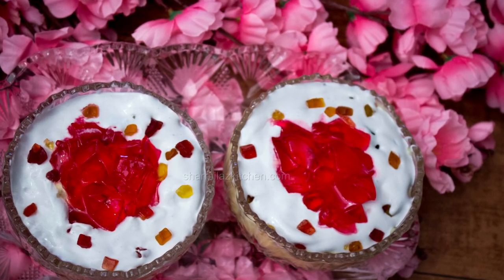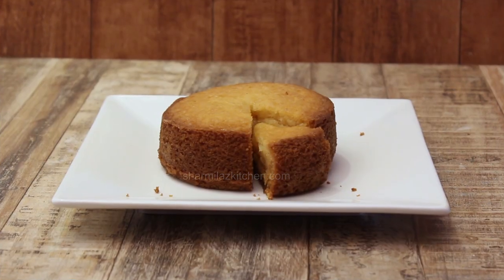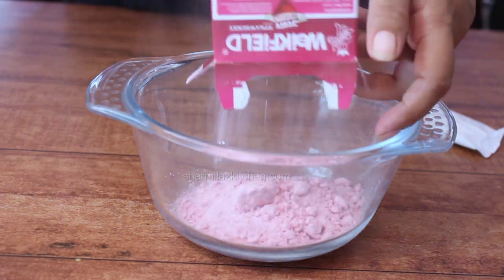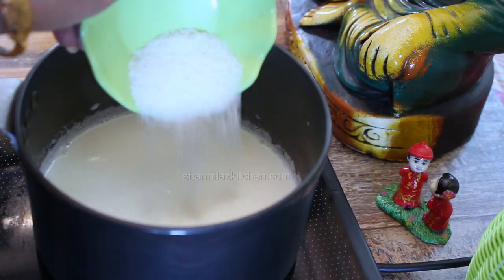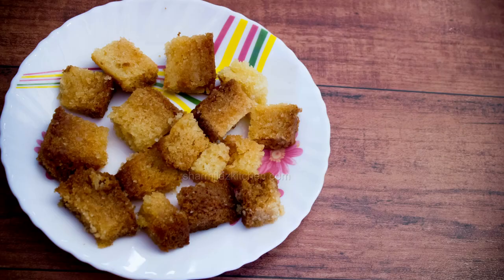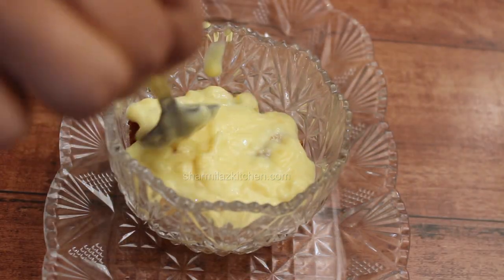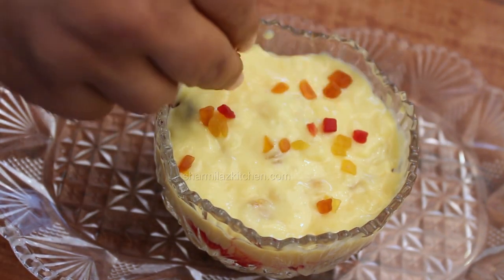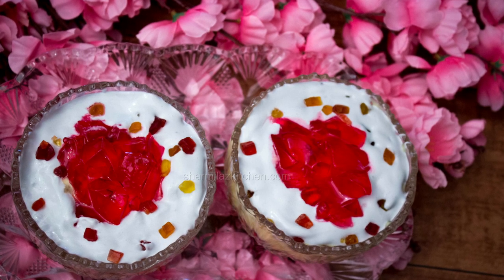Trifle Pudding - Easy & Quick Christmas Dessert Recipe - Pudding With Leftover Cake, Custard & Jelly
Trifle Pudding is an easy and quick dessert,  excellent for any parties - Christmas or get together..
Trifle pudding is a layered dessert made with fruit, sponge cake soaked in syrup, jelly, and custard. These ingredients are arranged in layers and topped up with whipped cream, cherries, tutti fruities, nuts or chocolate.
There are so many varieties and flavors exist in this pudding. Today I'm making basic trifle pudding.
This recipe has 5 steps:
1st we need sponge cake. Make at home a day before.  It is a great way to use leftover cake in the pudding. here i'm using my eggless sponge cake recipe. Please click the link above to get the recipe.  or you can purchage the readymade cake from the store.
2nd make custard
3rd make jelly
4th step: chop the fruits which you want to use in this pudding.. Here I will be using green grapes, black grapes, oranges and apple. You can add other fruits like pomegranate, mango, sapota or strawberry also. Better use seasonal fruit. If fresh fruit is not available add canned fruit.
5th step whipped cream.
Finally assemble the pudding.

Ingredients for making Jelly:
1 jelly packet (Strawberry flavor)
500 ml water

Ingredients for making custard:
500 ml milk
2 tbsp custard powder
6 tsp cold milk
50 gm sugar

Ingredients for Whipped Cream:
100 gm heavy cream
50 gm sugar
Method: Whip cream and sugar together until soft peaks

Other Ingredients:
Mixed fruits (Apple, green and black grapes, orange)
Sugar syrup
Tutti frutty

THE ACCESSORIES I USED TO PRODUCE A VIDEO:
PHOTOGRAPHY LIGHT BOX